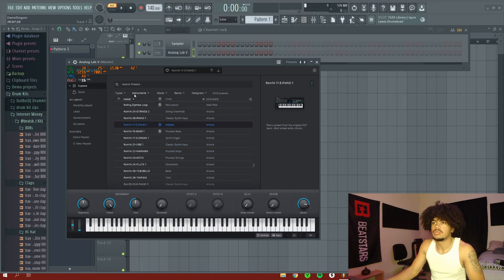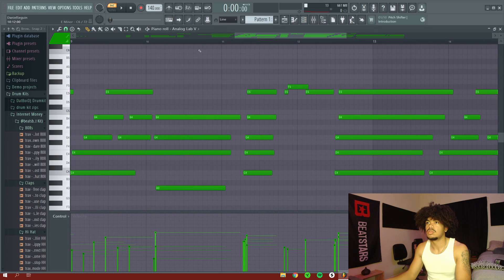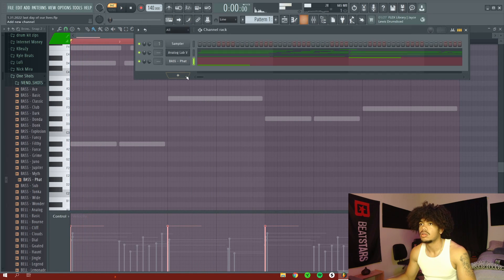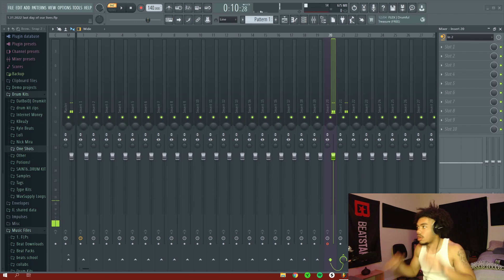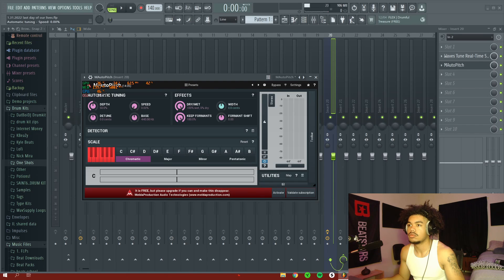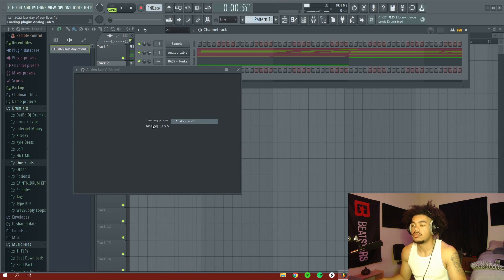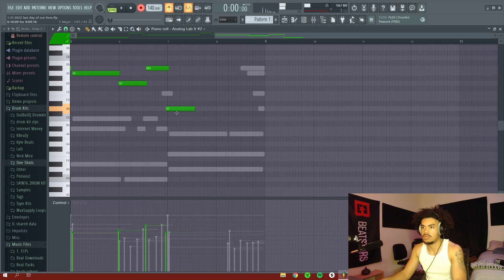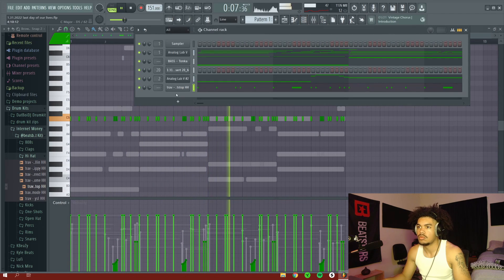How to use YOUR OWN VOCALS in a BEAT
How to use YOUR OWN VOCAL SAMPLES in a BEAT  ( @DatBoiDJ )